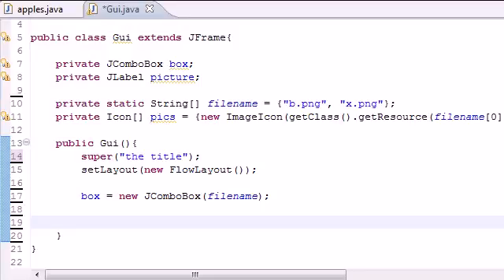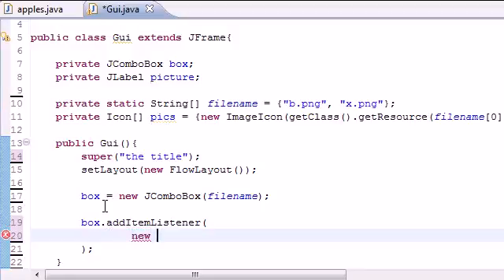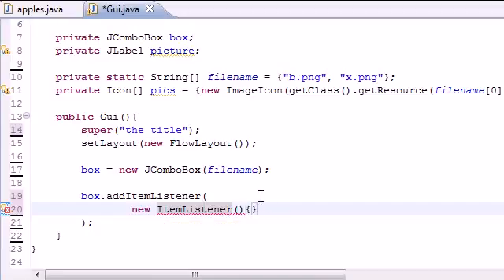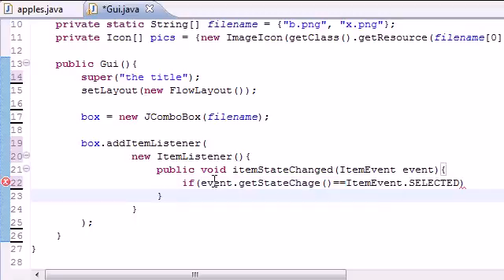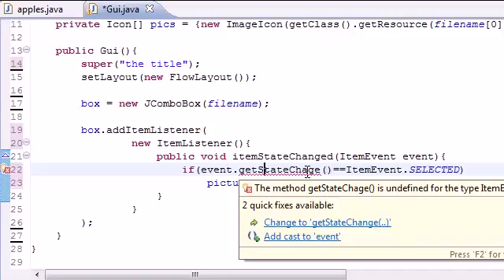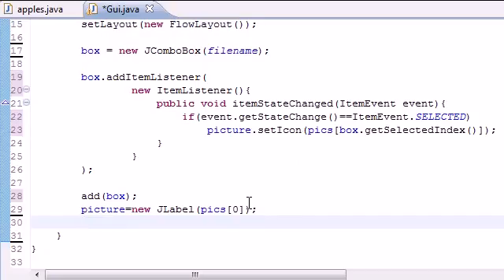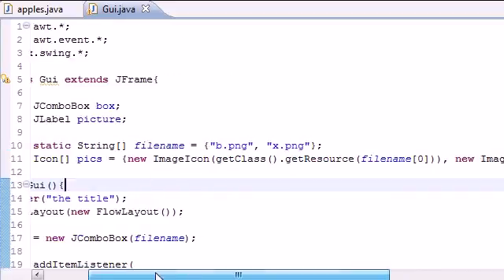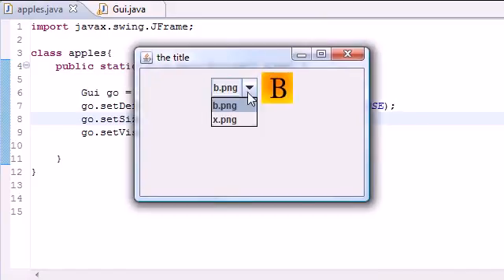Java Programming Tutorial 69 Drop Down List Program YouTube